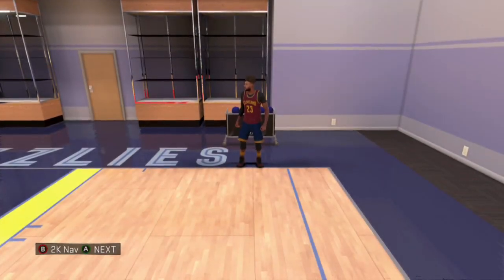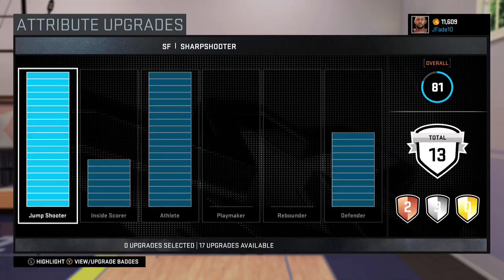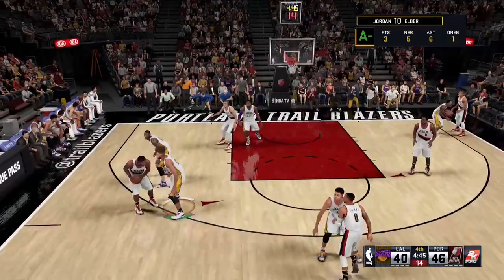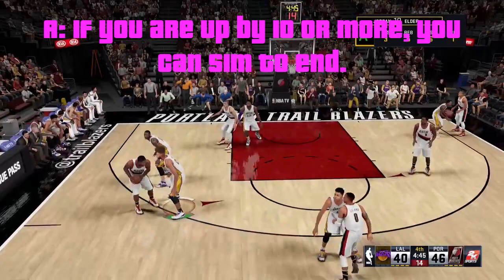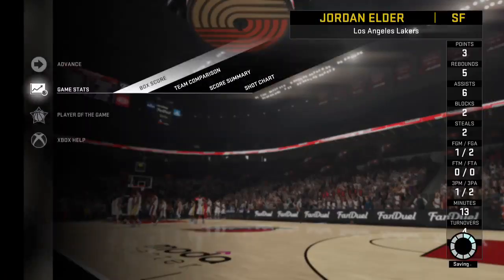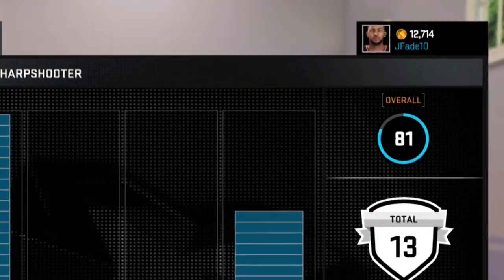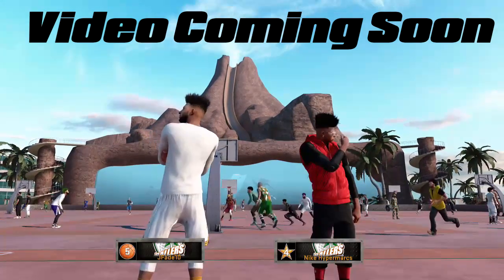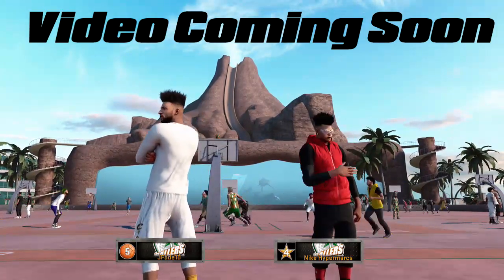How to make VC quick and easy in NBA 2K16 / VC Glitch | Xbox One and PS4 *January 2016*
Summary:
Set your settings to Hall of Fame and 6 minute quarters. Get a B-A+ as quickly as possible. Once that is done, foul until half-time. At the beginning of the 3rd quarter, if you are up by 10 points, you can sim to the end of the game. If you are not up by 10 or more, go ahead and foul out of the game. If you do this quickly enough, you will make a lot of VC very fast!

Want me to edit your videos or make thumbnails for you?
Make sure you upload it to youtube and make it unlisted.